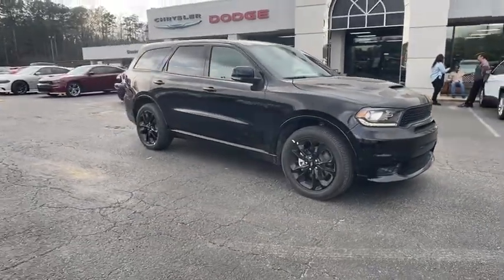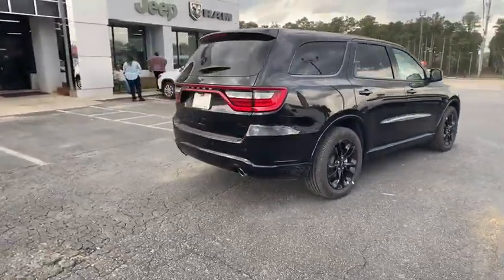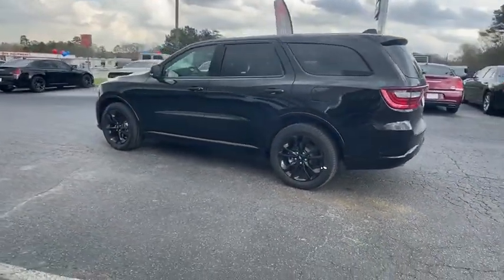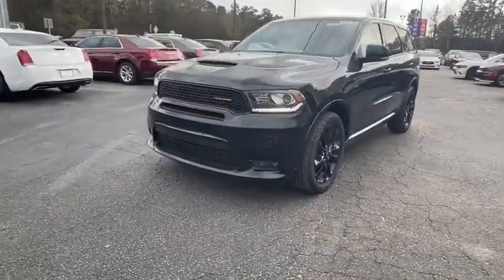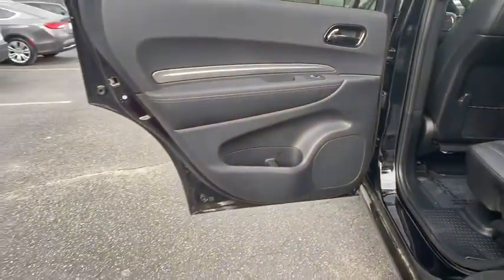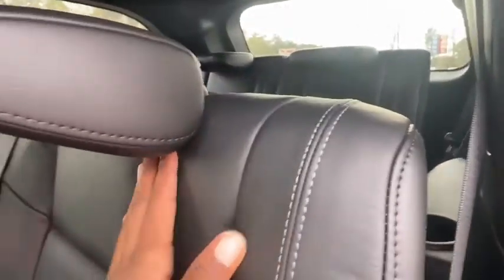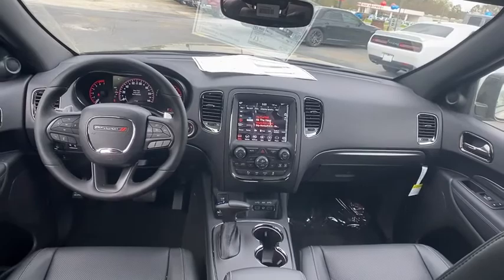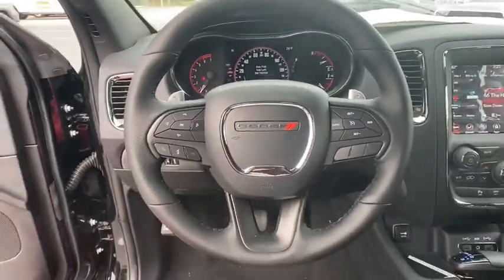2020 DODGE Durango Griffin, Covington, Newnan, Thomaston, Macon, GA D30619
DB Black Clearcoat New 2020 DODGE Durango available in Griffin, Georgia at Cronic Chrysler Dodge Jeep Ram. Servicing the Covington, Newnan, Thomaston, Macon, GA area.

Price includes: $1000 - USAA MEMBER CERTIFICATE 44CLA5. Exp. 01/04/2021 $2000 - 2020 National Retail Consumer Cash 20CL1. Exp. 03/31/2020 $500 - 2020 Retail Bonus Cash 20CLA1. Exp. 03/31/2020 $750 - Chrysler Capital 2020 Bonus Cash 20CL5. Exp. 03/31/2020
BLACKTOP PACKAGE  -inc: Wheels: 20 x 8.0 High Gloss Black Aluminum  Gloss Black Badges  Gloss Black Exterior Mirrors,WHEELS: 20 X 8.0 HIGH GLOSS BLACK ALUMINUM,ENGINE: 5.7L V8 HEMI MDS VVT  (STD),TIRES: 265/50R20 BSW AS LRR  (STD),QUICK ORDER PACKAGE 22S  -inc: Engine: 5.7L V8 HEMI MDS VVT  Transmission: 8-Speed Automatic (8HP70),DB BLACK CLEARCOAT,BLACK  LEATHER TRIMMED BUCKET SEATS (ML)  -inc: Tungsten Interior Accent Stitch  Ventilated Front Seats  #5 Seat Foam Cushion,TRANSMISSION: 8-SPEED AUTOMATIC (8HP70)  (STD),Rear Wheel Drive,Power Steering,ABS,4-Wheel Disc Brakes,Brake Assist,Aluminum Wheels,Tires - Front Performance,Tires - Rear Performance,Conventional Spare Tire,Heated Mirrors,Power Mirror(s),Integrated Turn Signal Mirrors,Rear Defrost,Privacy Glass,Intermittent Wipers,Variable Speed Intermittent Wipers,Rain Sensing Wipers,Rear Spoiler,Remote Trunk Release,Power Liftgate,Power Door Locks,Daytime Running Lights,HID headlights,Automatic Headlights,Fog Lamps,AM/FM Stereo,Navigation System,Satellite Radio,MP3 Player,Auxiliary Audio Input,HD Radio,Requires Subscription,Premium Sound System,MP3 Player,Steering Wheel Audio Controls,Auxiliary Audio Input,Premium Sound System,Bluetooth Connection,Power Driver Seat,Power Passenger Seat,Mirror Memory,Driver Adjustable Lumbar,Seat Memory,Power Driver Seat,Driver Adjustable Lumbar,Power Passenger Seat,Passenger Adjustable Lumbar,Pass-Through Rear Seat,Heated Rear Seat(s),Rear Bench Seat,Adjustable Steering Wheel,Trip Computer,Power Windows,WiFi Hotspot,3rd Row Seat,Leather Steering Wheel,Heated Steering Wheel,Keyless Entry,Power Door Locks,Keyless Start,Keyless Entry,Power Door Locks,Remote Trunk Release,Universal Garage Door Opener,Cruise Control,Climate Control,Multi-Zone A/C,A/C,A/C,Rear A/C,Leather Seats,Bucket Seats,Auto-Dimming Rearview Mirror,Driver Vanity Mirror,Passenger Vanity Mirror,Driver Illuminated Vanity Mirror,Passenger Illuminated Visor Mirror,Floor Mats,Mirror Memory,Seat Memory,Remote Engine Start,Keyless Start,Smart Device Integration,Power Windows,Power Door Locks,Trip Computer,Heated Front Seat(s),Security System,Engine Immobilizer,Traction Control,Stability Control,Traction Control,Front Side Air Bag,Telematics,Requires Subscription,Rear Parking Aid,Tire Pressure Monitor,Driver Air Bag,Passenger Air Bag,Front Head Air Bag,Rear Head Air Bag,Passenger Air Bag Sensor,Knee Air Bag,Child Safety Locks,Back-Up Camera